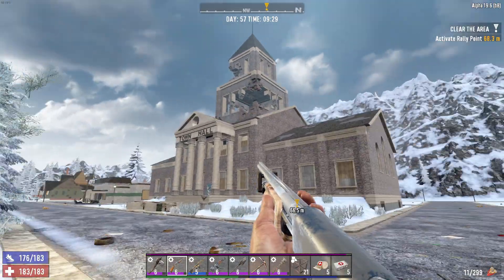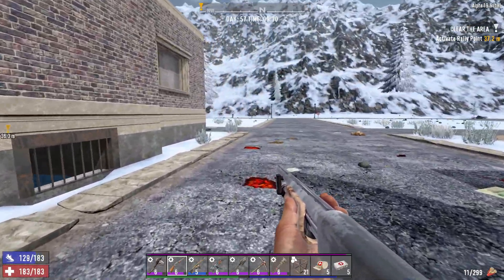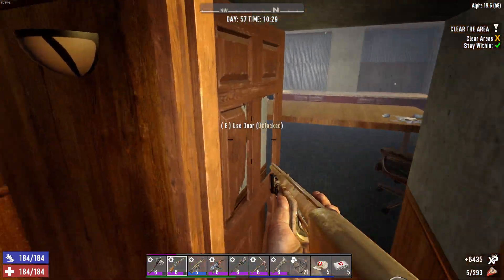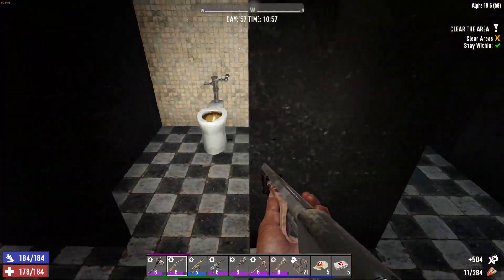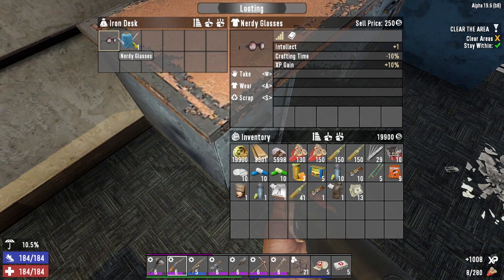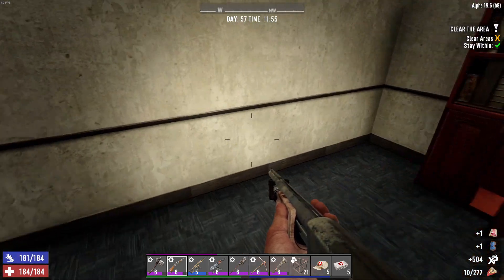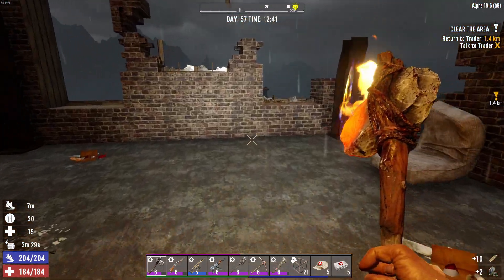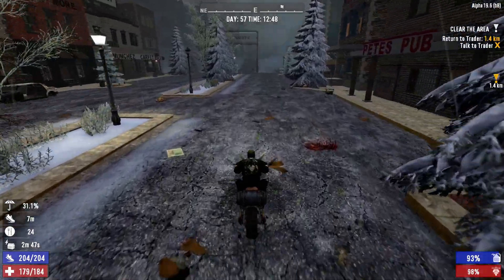7 DAYS TO DIE | TOWN HALL Tier 3 Challenge | Alpha 19 Gameplay | S1 EP48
7 days to die has a Town Hall PIO challenge we can complete for Trader Joel at Tier 3.

7 DAYS TO DIE Early Access Gameplay, Tutorials and News. 7 DAYS TO DIE is an open-world game that is a unique combination of first person shooter, survival horror, tower defense, and role-playing games. Play the definitive zombie survival sandbox RPG that came first. Navezgane awaits!